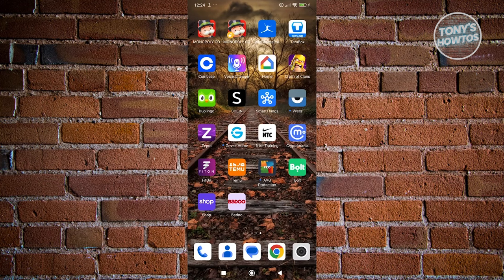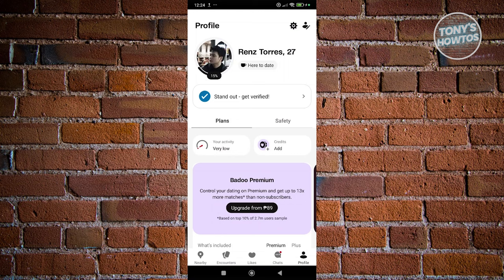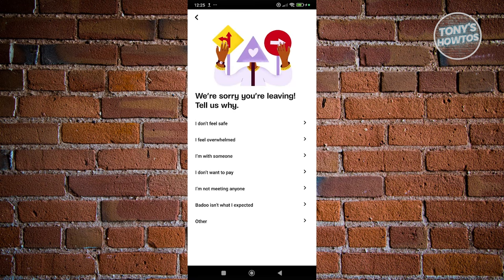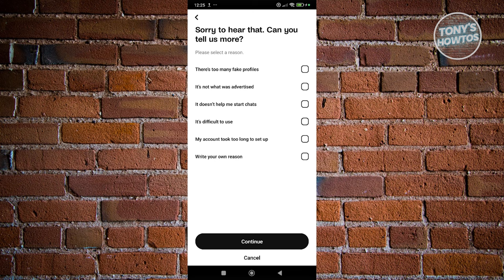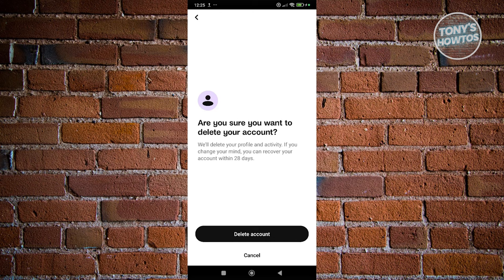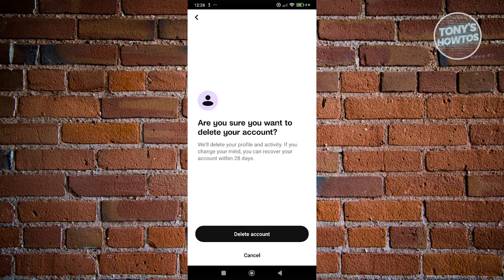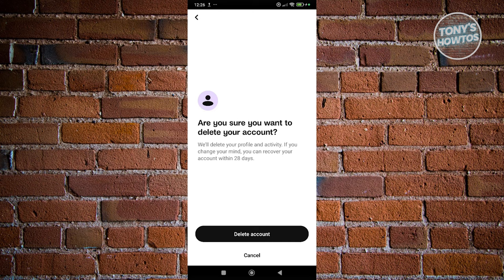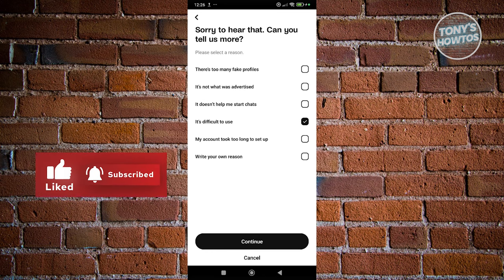How to Activate Badoo Premium for Free (2024)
In this video, I show you How to Activate Badoo Premium for Free in 2024. The quick and easy tutorial how to get free badoo premium. Do you want to know step by step how to download badoo premium for free in 2024? Yes? Great!